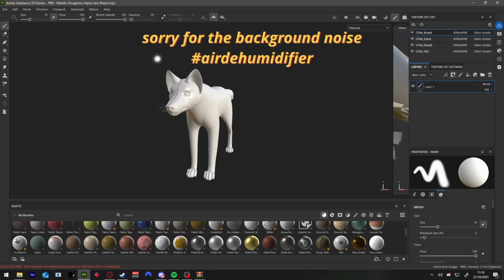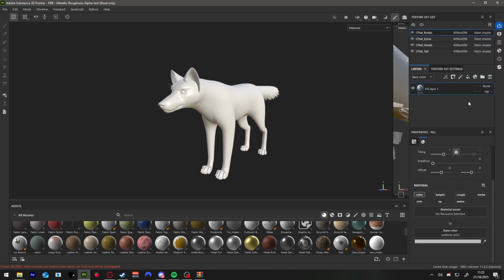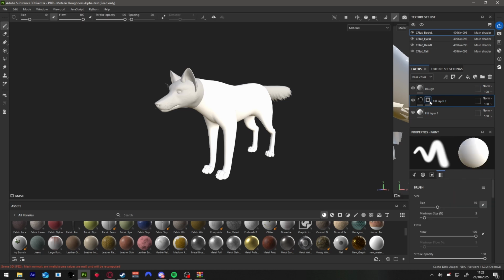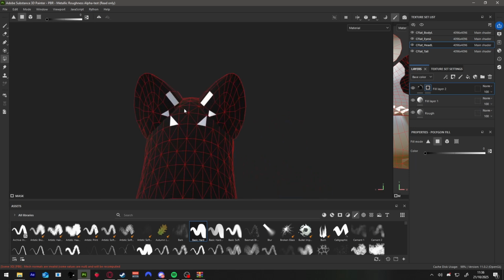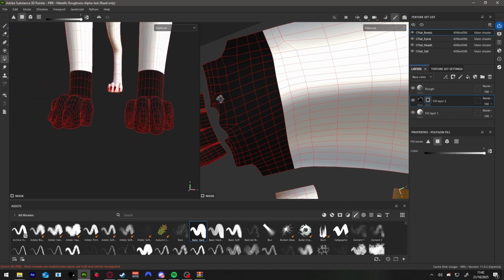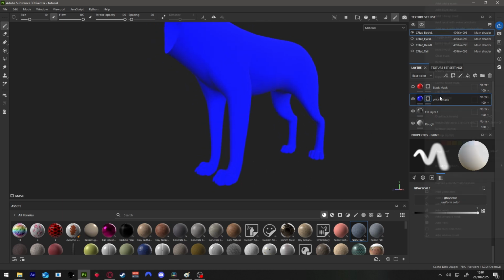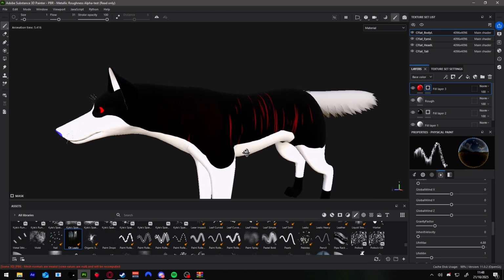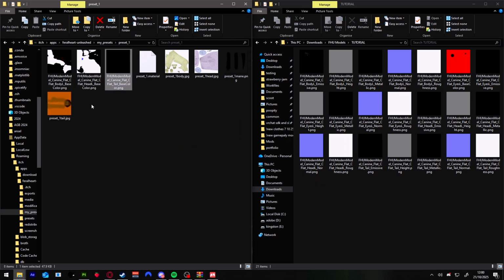How to use Adobe Substance Painter for FHU/Feral Heart Presets!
Hope this helps, If anyone needs any help or further advice lmk, my Discord is CallMeKailo. You can message me through the official FHU server to let me know you aren't a bot LOL

P.S Make sure to turn on the Symmetry tool at the top middle for when working on tails, otherwise they wont mirror!
I will get around to uploading the fur textures sometime in the future!